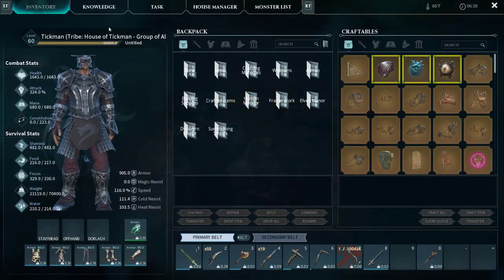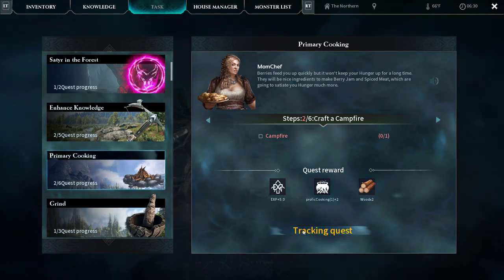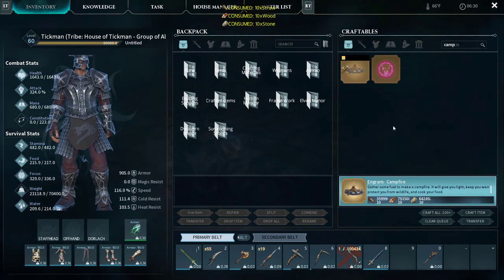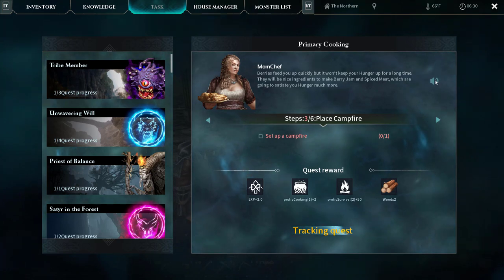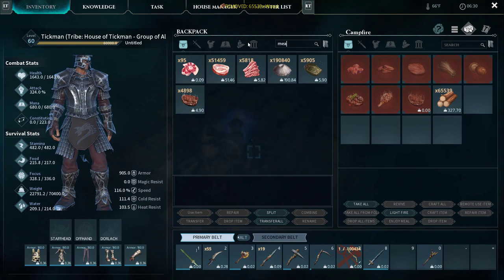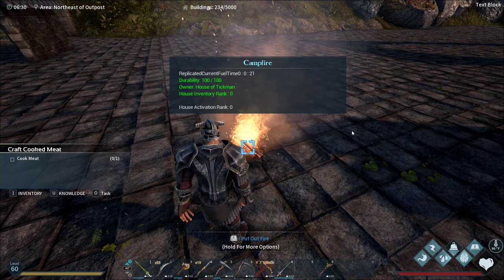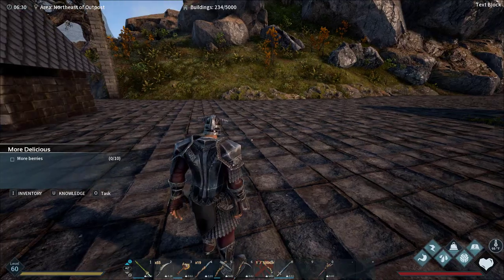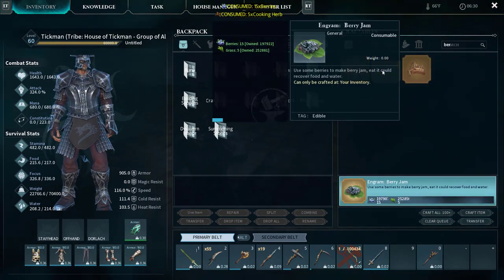Dark and Light - Primary Cooking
This is a series with a basic walk through of each of the quest in the new expansion Shards of Faith DLC.

Programs that help make this possible and great to have